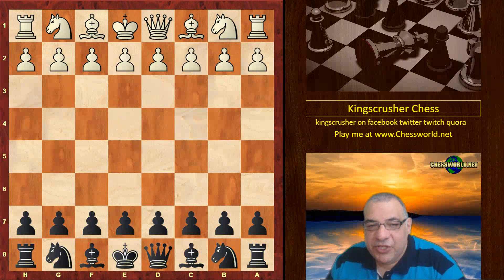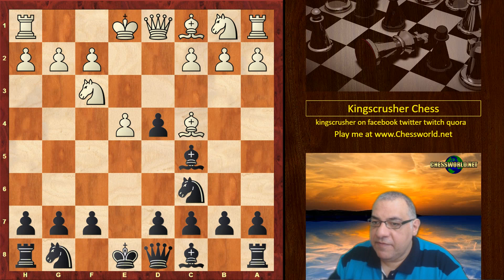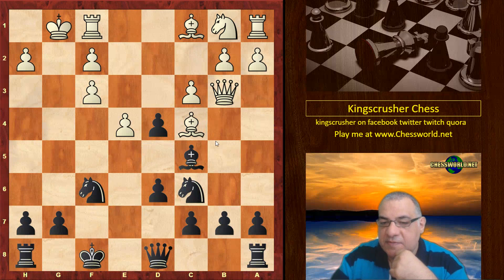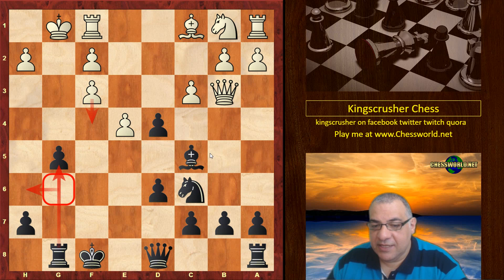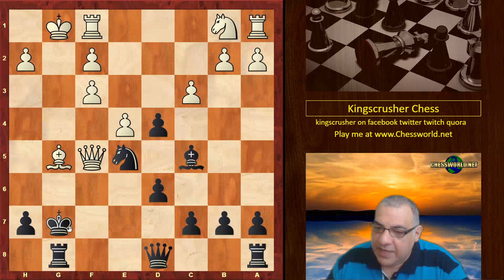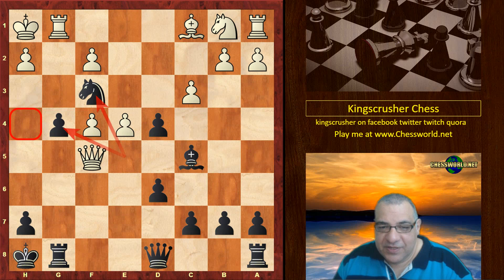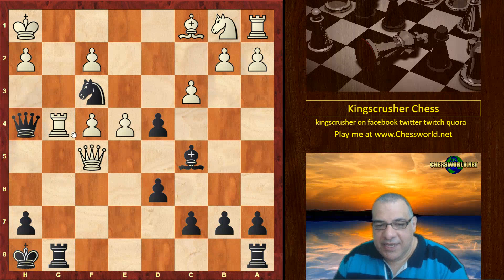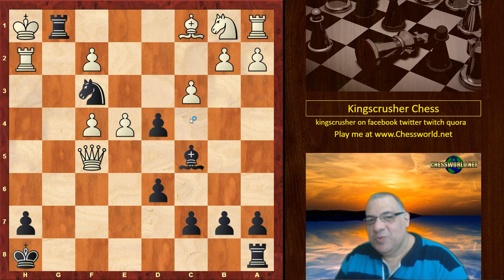Stunningly beautiful Chess move by Steinitz - one for the chess history books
[Event "Vienna (Austria)"]
[Site "Vienna (Austria)"]
[Date "1860.??.??"]
[EventDate "?"]
[Round "?"]
[Result "0-1"]
[White "Reiner"]
[Black "Wilhelm Steinitz"]
[ECO "C44"]
[WhiteElo "?"]
[BlackElo "?"]
[PlyCount "36"]

1. e4 e5 2. Nf3 Nc6 3. d4 exd4 4. Bc4 Bc5 5. O-O d6 6. c3 Bg4
7. Qb3 Bxf3 8. Bxf7+ Kf8 9. Bxg8 Rxg8 10. gxf3 g5 11. Qe6 Ne5
12. Qf5+ Kg7 13. Kh1 Kh8 14. Rg1 g4 15. f4 Nf3 16. Rxg4 Qh4
17. Rg2 Qxh2+ 18. Rxh2 Rg1# 0-1

Instructive game tags: doubling pawns, King safety, Mating net, Rook and Knight mate, Arabian mate pattern, mating patterns, deflections, decoys, Drag and drop tactic, Beautiful checkmate, beautiful checkmate pattern, Steinitz checkmate, Steinitz tactican, beautiful tactics, beautiful move, beautiful chess move, wonderful chess move, amazing chess move